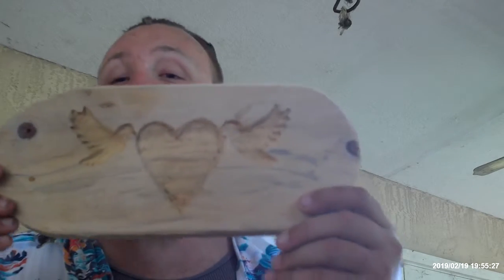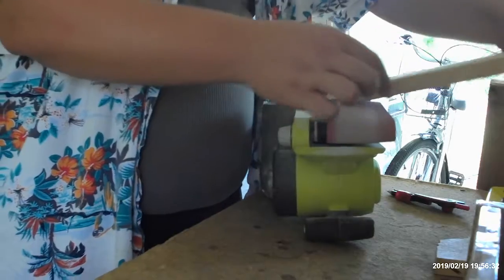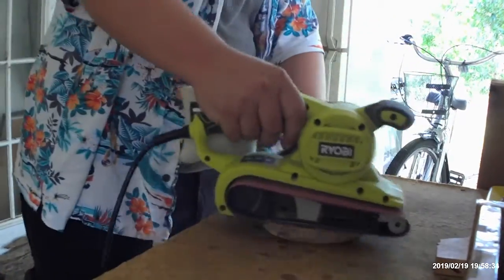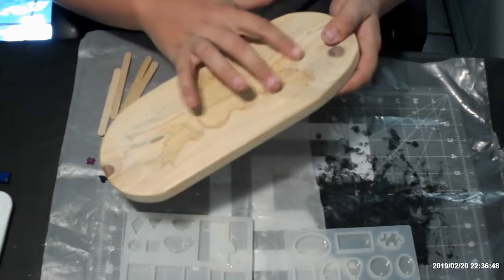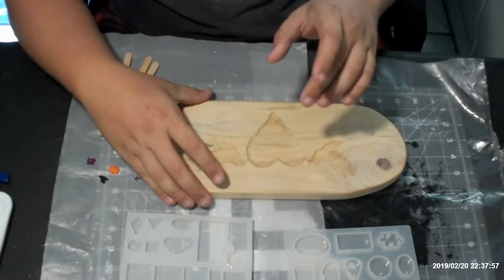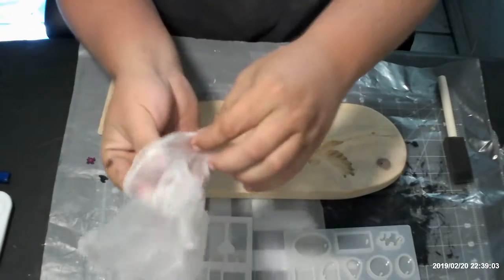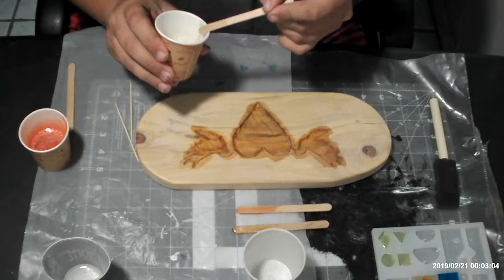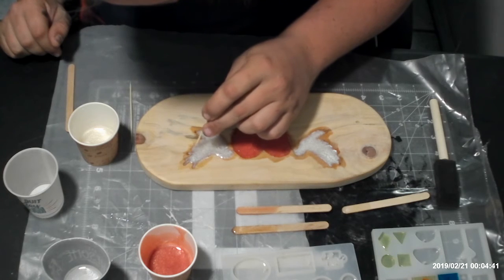inlaying resin on wooden sign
Inlaying this resin into wooden sign, was a lot of fun i hope you enjoy.